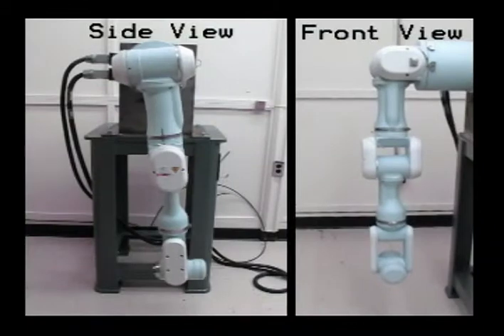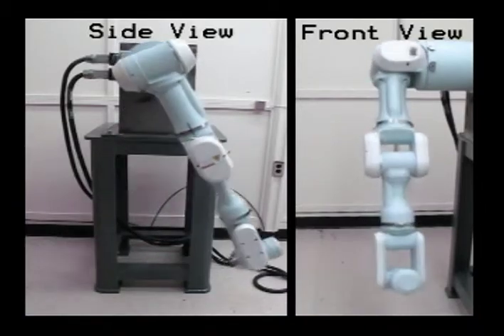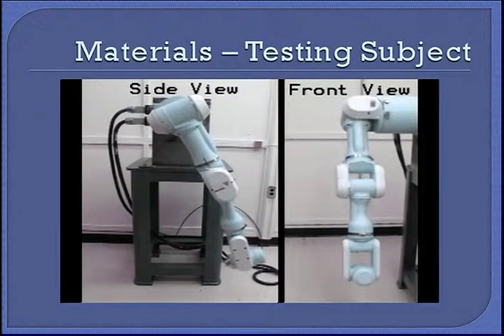Ziyuan Liu and Cassee Cain - 2011 Siemens Competition Team Winners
Ziyuan Liu and Cassee Cain - 2011 Siemens Competition Presentation

High School: Oak Ridge High School, Oak Ridge, TN

Mentor: Dr. John K. Mueller and Dr. Boyd McCutchen Evans III, University of Tennessee

Project Title: Beyond Gaming: Using Kinect for Xbox 360 and Computer Vision to Analyze Human Gait

Field: Bioengineering